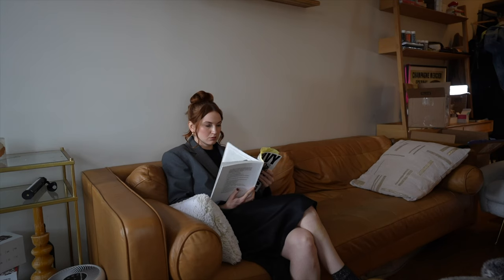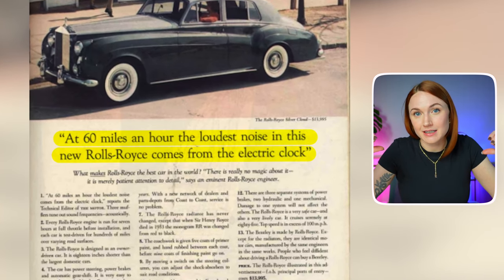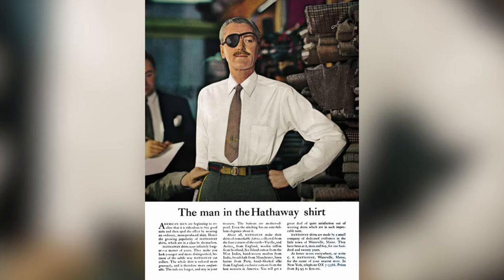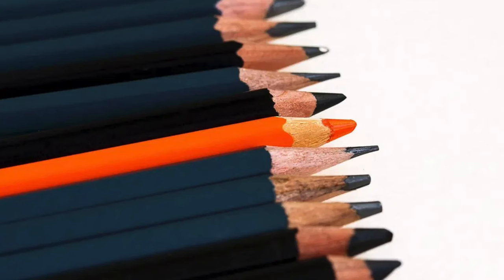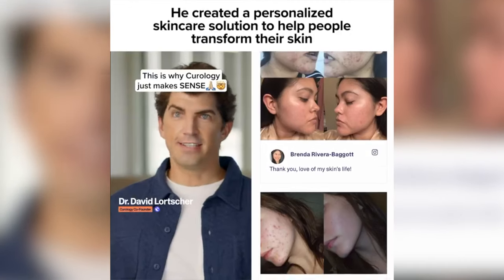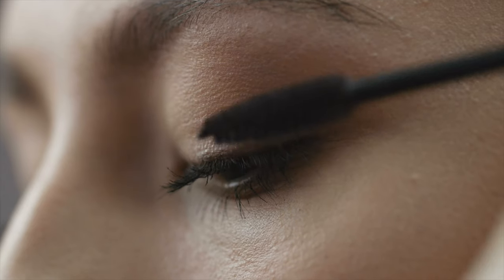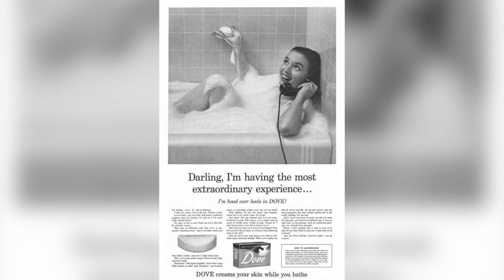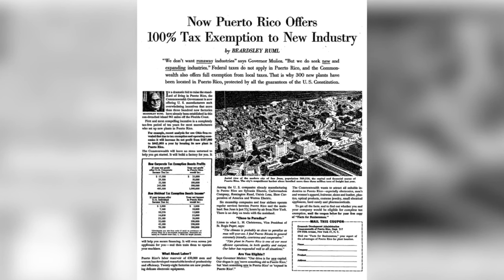The 5 Most Important Ogilvy Ads for Meta Advertisers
Let's face it: if you're an advertiser in 2024, you probably OWN this book... but have you actually read it? If you want to make creative that converts: Ogilvy's On Advertising is a must-read for all Facebook Advertisers... and this video is the cheat-code.

📕CHAPTERS:
00:00:00 - 00:00:42 Why Ogilvy’s teaching are still important in 2024…
00:00:43 - 00:01:30 Who was David Ogilvy?
00:01:31 - 00:03:09 Ad #1: Rolls Royce
00:03:10 - 00:04:12 Ad #2: The Hathaway Man
00:04:13 - 00:05:18 Ad #3: The Man from Schweppes is Here
00:05:19 - 00:07:00 Ad #4: Dove, Darling
00:07:01 - 00:08:04 Ad #5: Ogilvy’s B2B ad for Puerto Rico